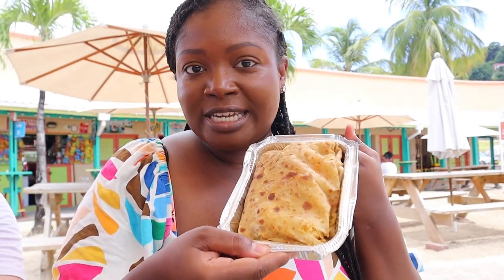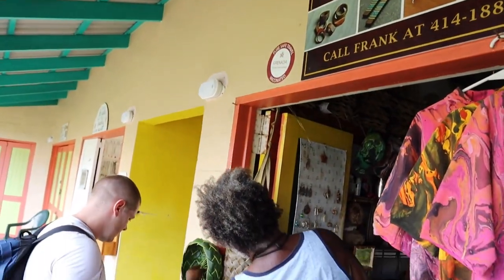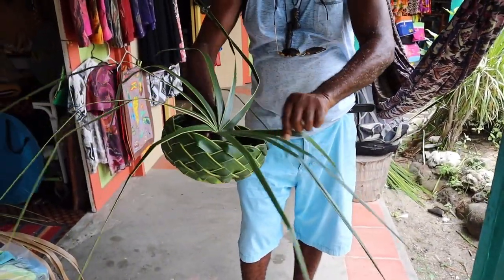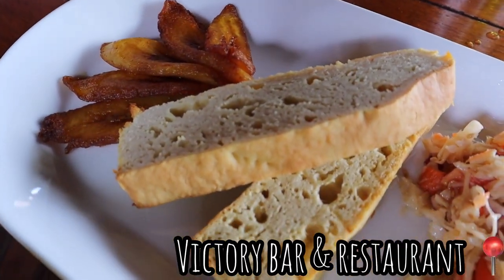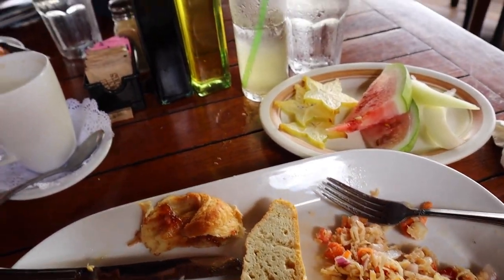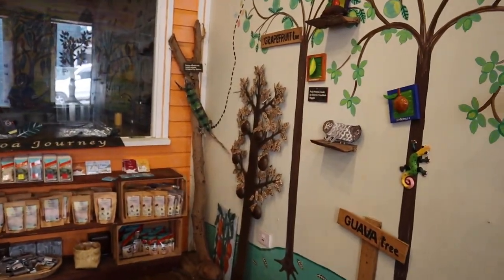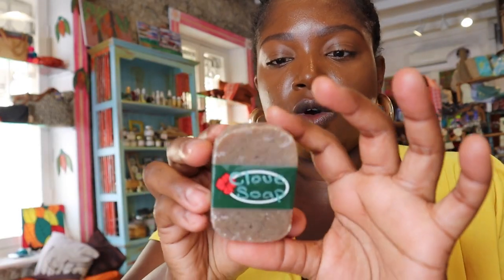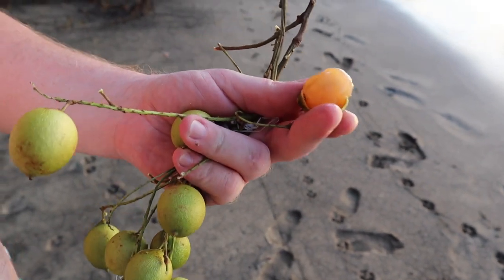Spice & Craft Market, Grande Anse Beach, Grenadian Breakfast, House of Chocolate | Travel Vlog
What's up Blooms?! Hope you enjoy the Grenada travel vlog and let me know what you think of Grande Anse Beach, Spice & Craft Market, trying out local Grenadian breakfast and visiting the House of Chocolate 🇬🇩

 Have you traveled to Grenada recently? What should we check out next time?

Hair Steamers ⬇️

1. Standing Hooded Hair Steamer

2. Short Hair Steamer Link ⬇️

5. A Week Vacation in Granada - Top Things To Do in Grenada - Best Tours and Travel Adventures

FAQs
1. Last perm: July 2013
2. Big chop: June 28th, 2014
3. Hair type: A mix of  3c, 4a, 4b
4. Porosity: Low, with medium density and fine strands